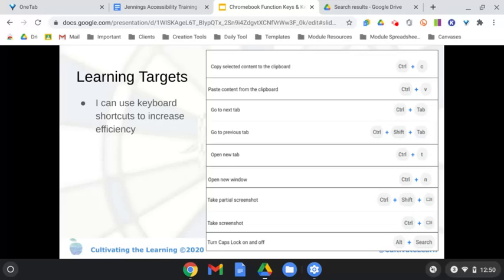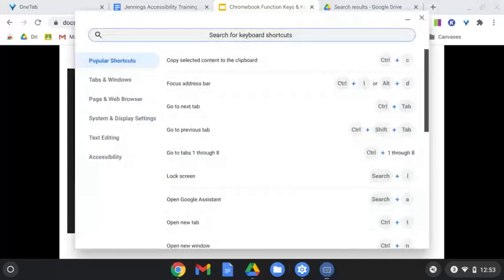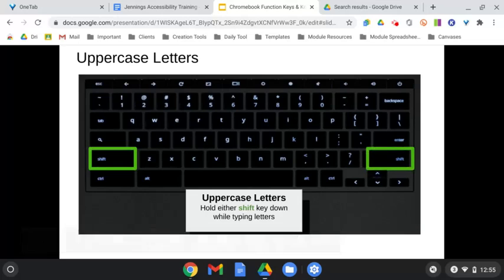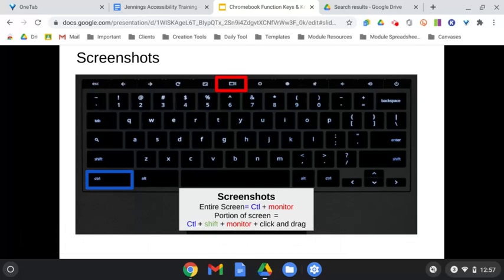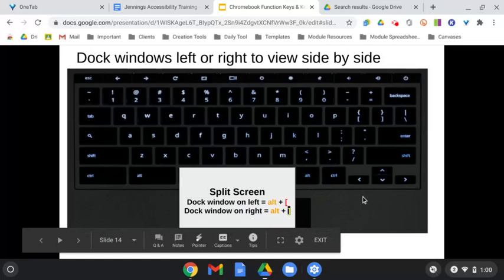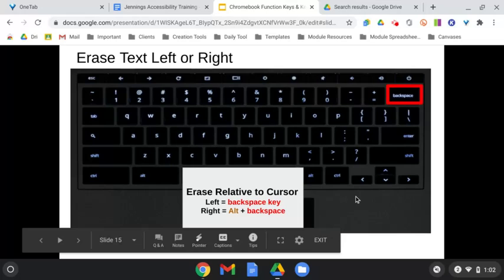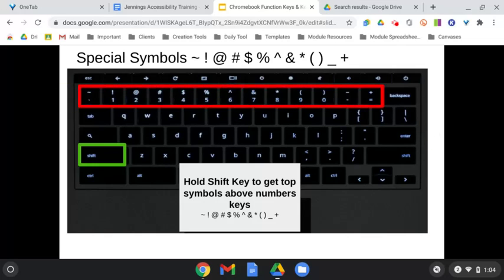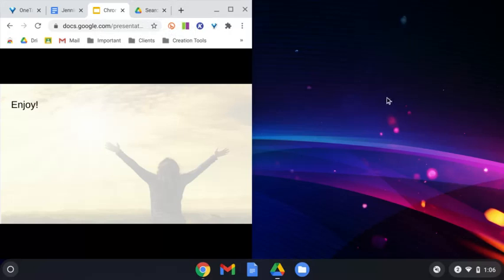Chromebook Accessibility: Keyboard Shortcuts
If your teachers or students are having trouble using a Chromebook trackpad, check out these keyboard shortcuts to help them out.